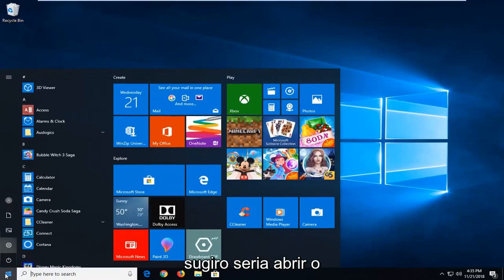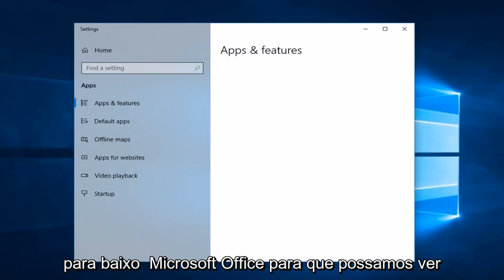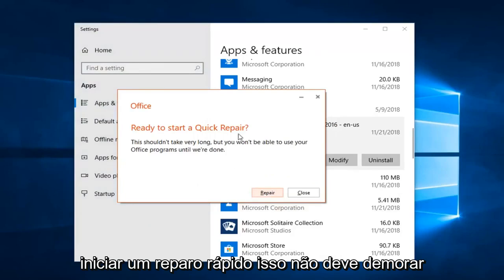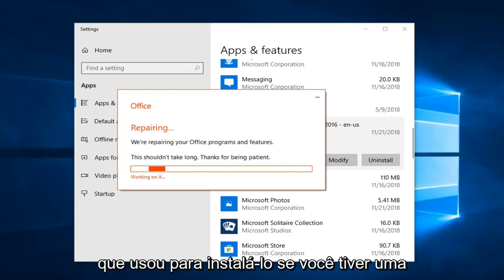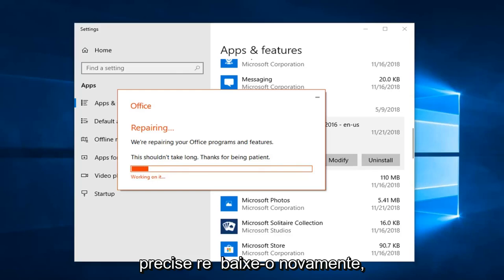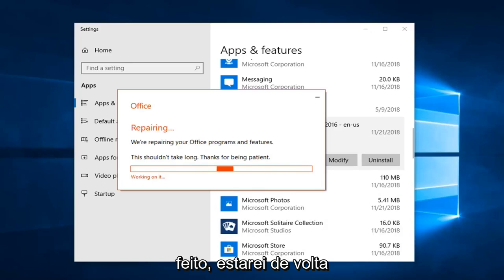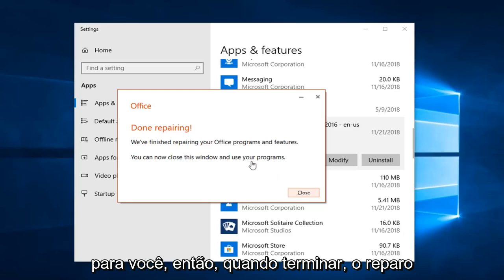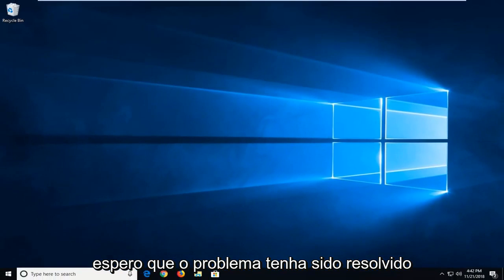Corrigir esta ação é válida apenas para produtos atualmente instalados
Corrigir esta ação é válida apenas para produtos que estão instalados no momento.

Erro 1605: 'Esta ação é válida apenas para produtos que estão instalados no momento'

Ao abrir um programa do Microsoft Office 2010, como o Excel 2010, você pode receber este erro: Esta ação só é válida para produtos que estão instalados no momento.

Se uma versão de avaliação do Office 2010 for instalada junto com a cópia que você comprou, você precisará desinstalar a avaliação e reparar a outra instalação do Office. Para fazer isso, siga estas etapas.